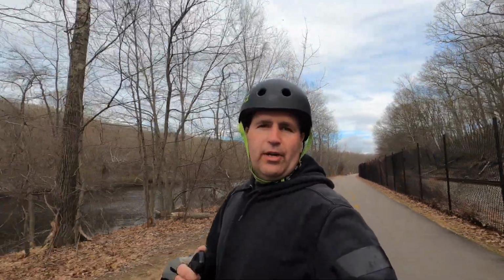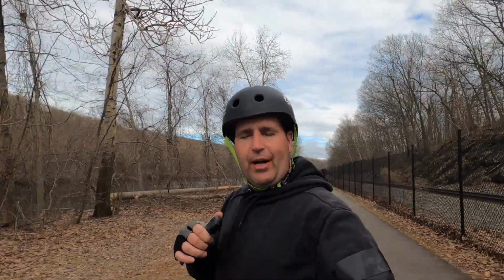Media Mod Hack (From David Harry's channel)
I came across David Harry's channel and a modification that I had to try. I just thought it was a great idea and I had everything needed to do it, but could I pull it off? You should really check out David's video, here is the link.

David's video : @dSP4